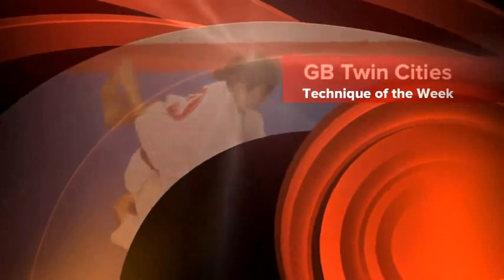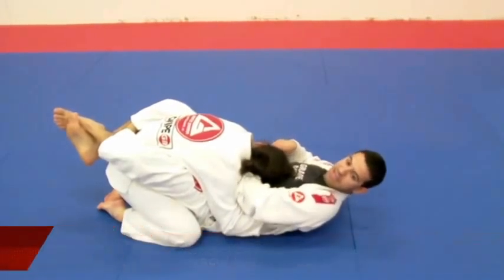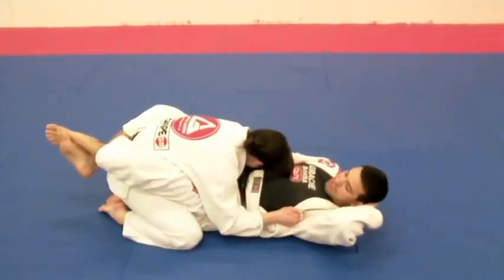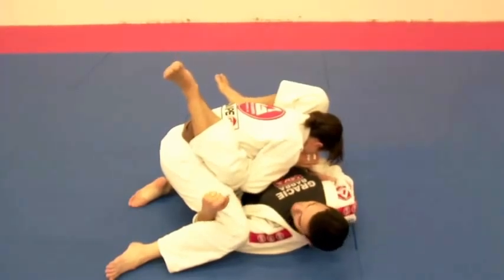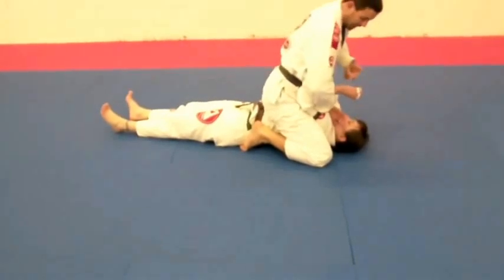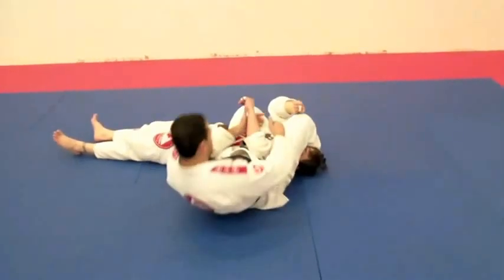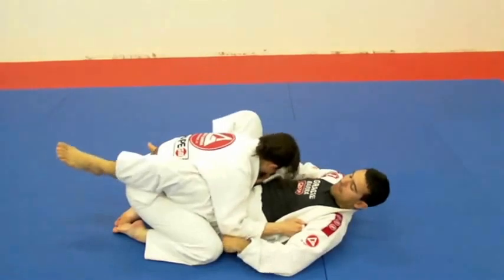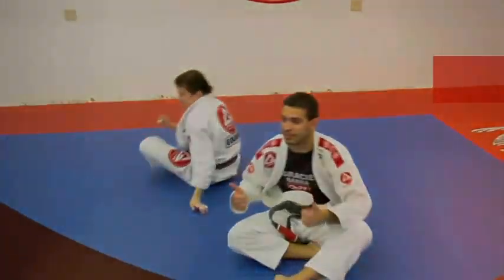Brazilian Jiu Jitsu Video: Closed Guard Arm Bar To Pendulum Sweep To Arm Bar with Rodrigo Sul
Rodrigo Sul, Gracie Barra Twin Cities Black Belt Instructor, the Closed Guard Arm Bar to Pendulum Sweep to Arm Bar from the top mount position.